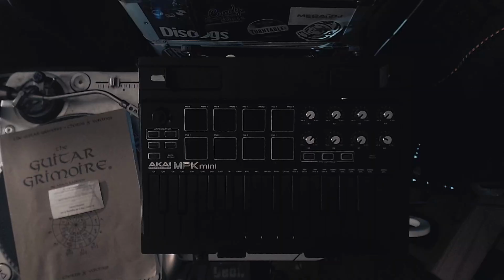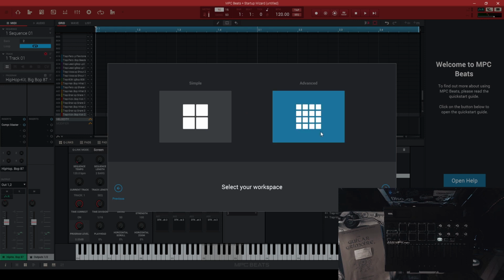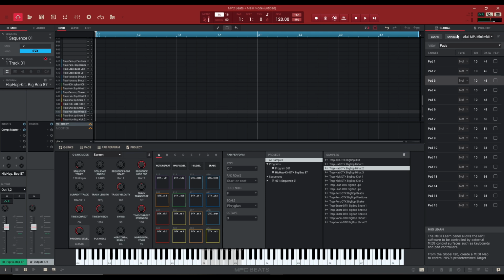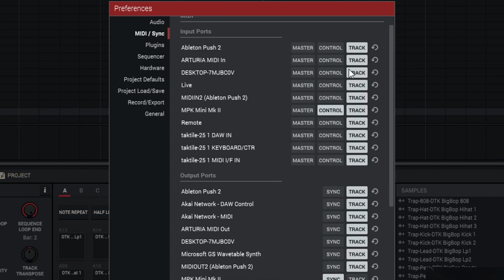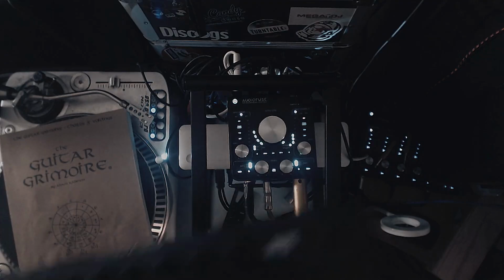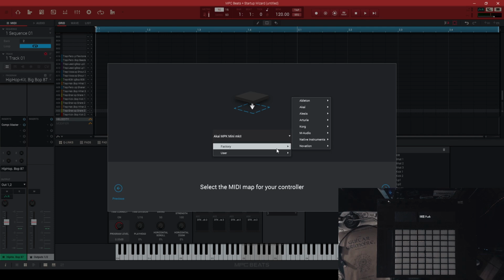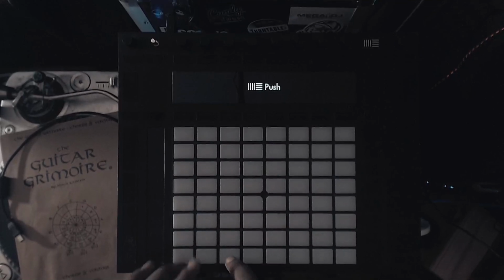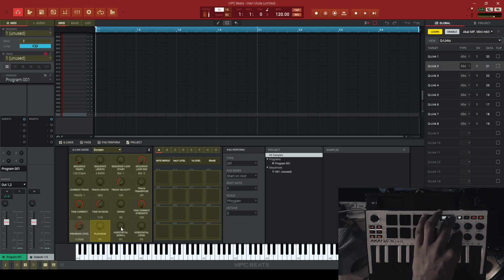MPC Beats - How To Setup MIDI Controllers(AKAI MPK Mini & Push 2)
A video on how to setup any MIDI controller to the AKAI MPC Beats free DAW software. I show you the basic set up with the AKAI MPK Mini MK2, Ableton Push 2, and How to MIDI map parameters. If you have any questions.

How to use MPC Beats software in standalone & how to install it

I got mine from Sweetwater and it was delivered the next day! free 2 year warranty

0:00 introduction
0:45 how to setup the MPK Mini MK2 & tips
3:20 how to hook up 3rd party controllers with MIDI maps
5:15 how to create new MIDI maps for other controllers
6:16 final thoughts